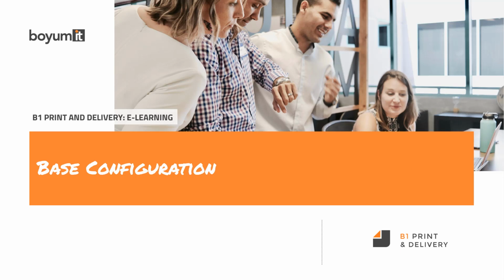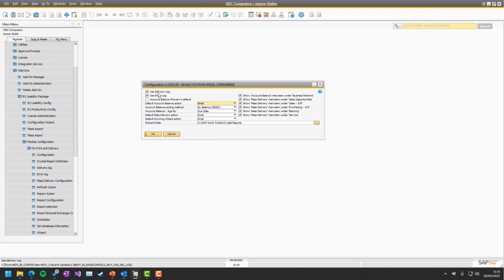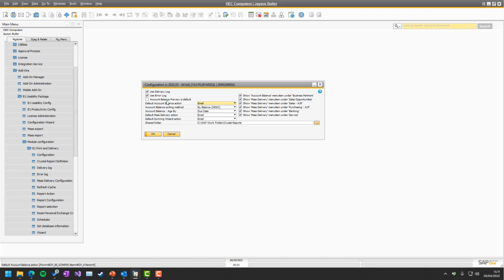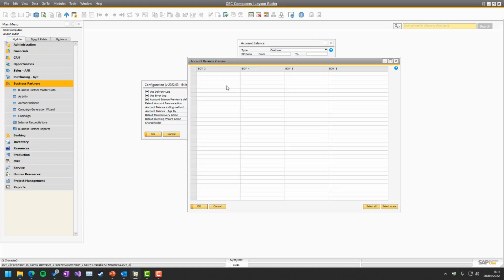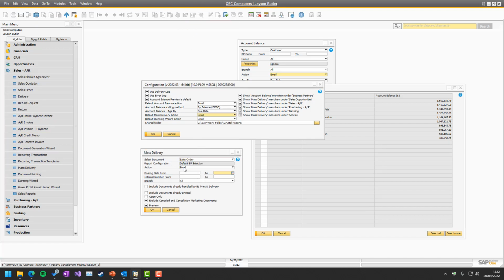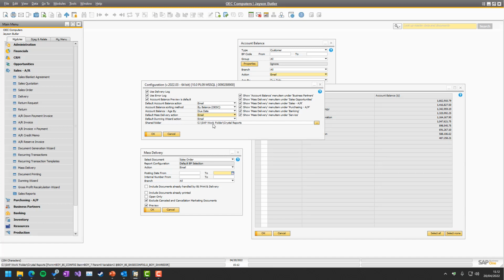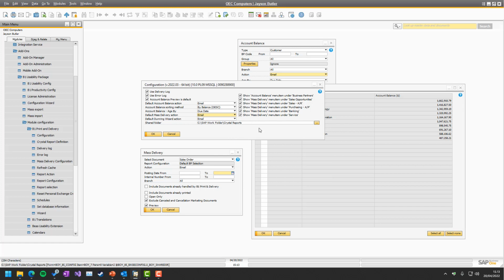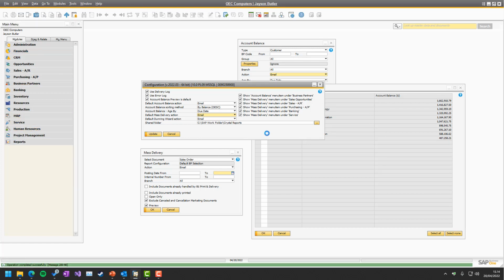B1 Print & Delivery: Feature Focus - Base Configuration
In this video, we take a look at the base configuration that have a few default setting on various screens. (Not to be confused with Report configurations that is the central reporting feature)

2.